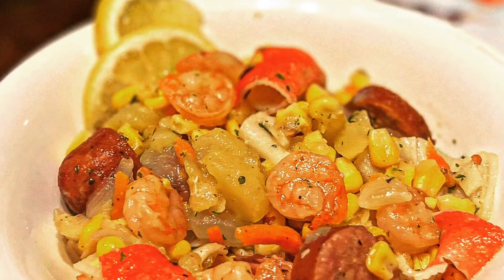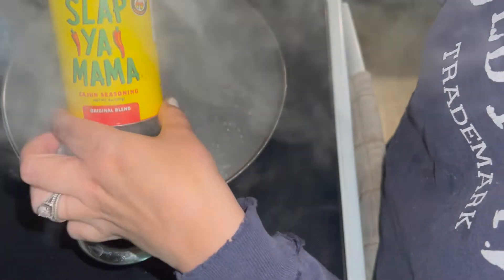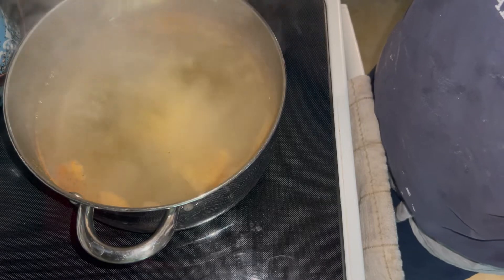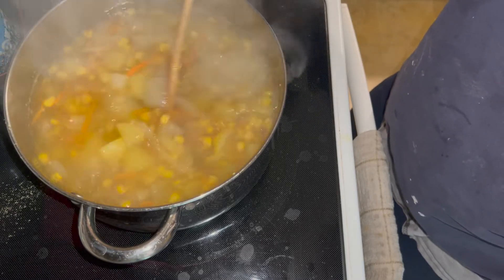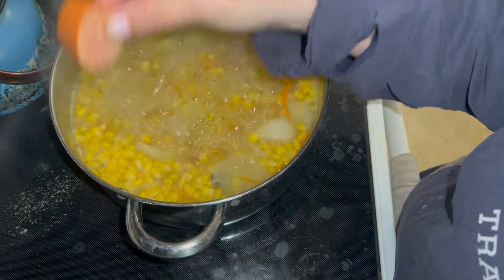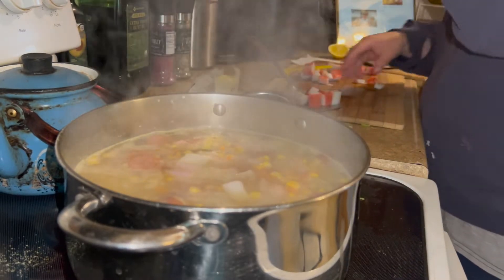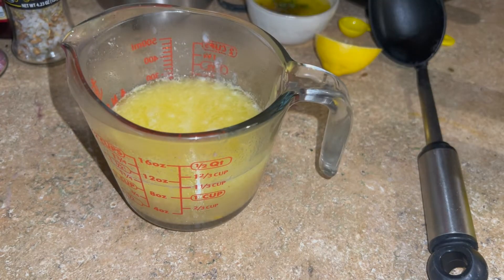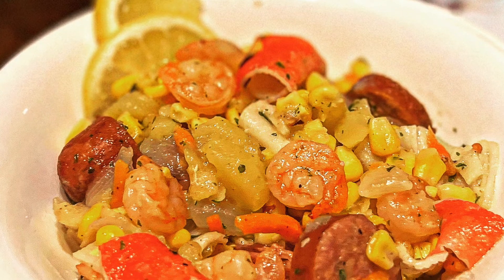SEAFOOD BOIL W/ IMITATION CRAB LEGS | WHAT'S ON THE TABLE?! | KANDICE MARTINEZ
If you like imitation crab, then you will LOVE this seafood boil featuring shrimp & imitation crab legs!

Amazon Faves/ Shop this Video:
** Pizza Stone
** Reusable Storage Bags
** Meat Thermometer
** Air Fryer
** Organic Bamboo Cutting Boards
**Blender Bottle

She is clothed with strength and dignity; she can laugh at the days to come.
She speaks with wisdom, and faithful instruction is on her tongue.
She watches over the affairs of her household and does not eat the bread of idleness.
Her children arise and call her blessed; her husband also, and he praises her:
'Many women do noble things, but you surpass them all.'
Charm is deceptive, and beauty is fleeting; but a woman who fears the LORD is to be praised."
♡Proverbs 31:25-30♡ The real

♡ I'm so happy that you decided to watch my video.
♡ Kandice